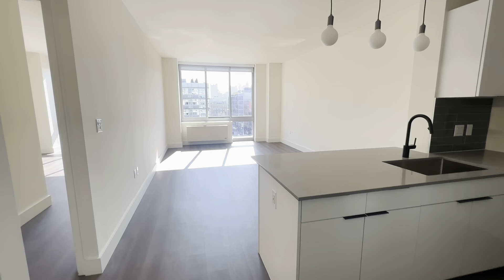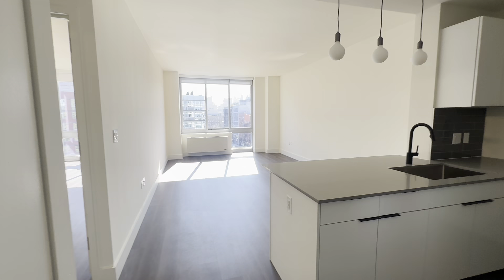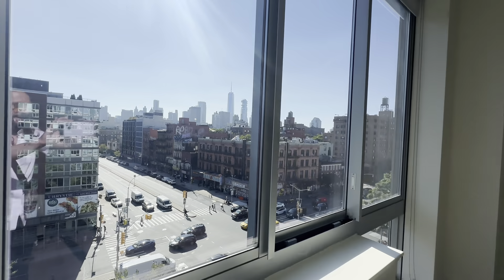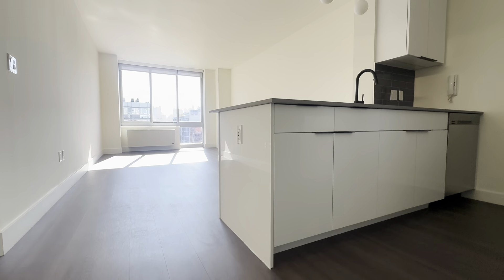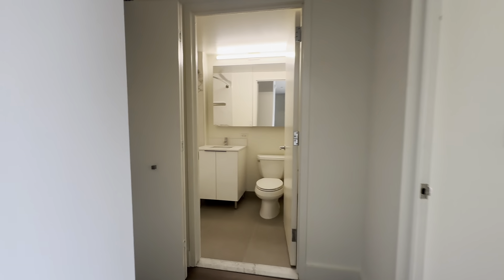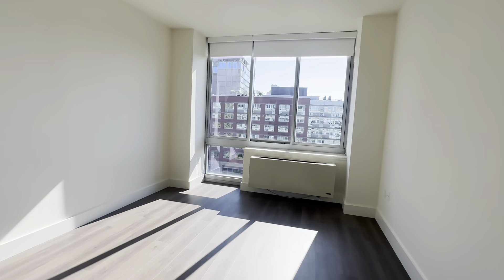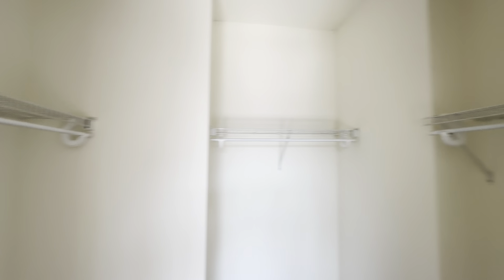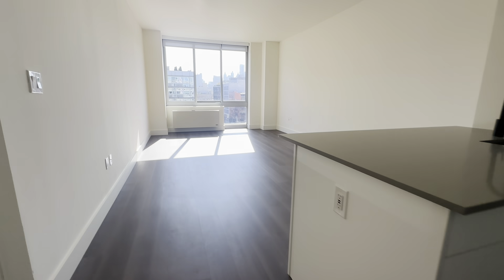E 1st St & Bowery in the East Village - 1BR - 15 Line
E 1st St & Bowery in the East Village - 1BR - WD In Unit - Full Amenity Building

Discover this stunning 1-bedroom apartment home in the heart of New York City, offering a view of the Freedom Tower.

This pet-friendly residence in Bowery has been thoughtfully designed and boasts a newly renovated kitchen complete with quartz stone countertops, a chic grey tile backsplash, pendant lights, fresh white cabinetry featuring under cabinet lighting, stainless steel appliances, and the convenience of an in-unit washer/dryer.

The bathroom is elegantly appointed with a quartz countertop, porcelain tub surround, and tile flooring. Throughout the rest of the home, you'll find stylish hard surface flooring.

Video taken from the 7th floor.

Building offers an array of desirable amenities, including a fitness center, a rooftop terrace with a lounge area, Wi-Fi access in common areas, garage parking, and a game room.

Located in close proximity to shopping and dining options in SoHo, NoHo, the East Village, NoLita, and the Lower East Side, and with easy access to the F, D, B, Q, 6, N, and R subway lines, this is city living at its finest.